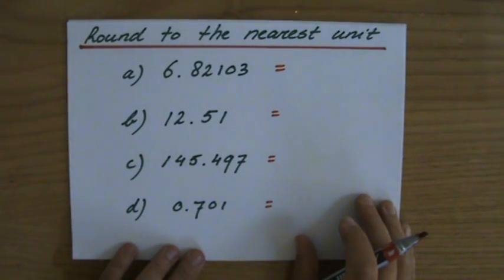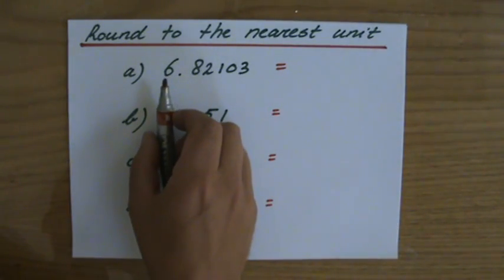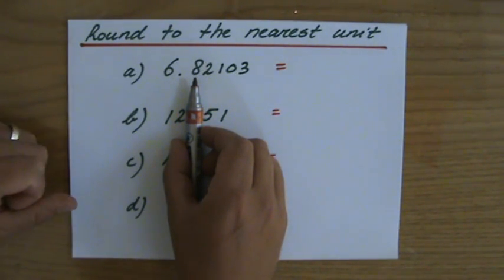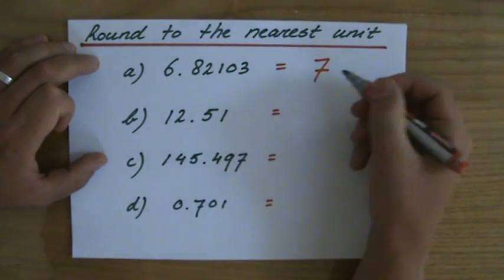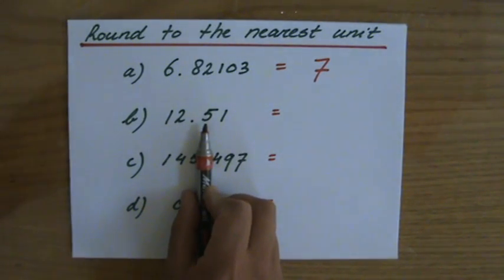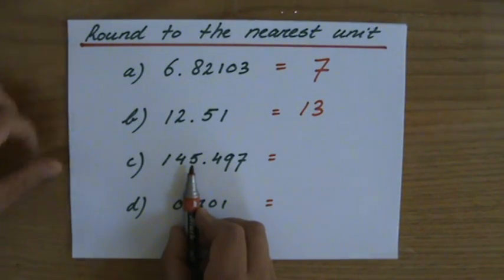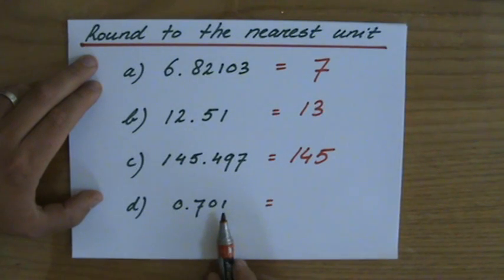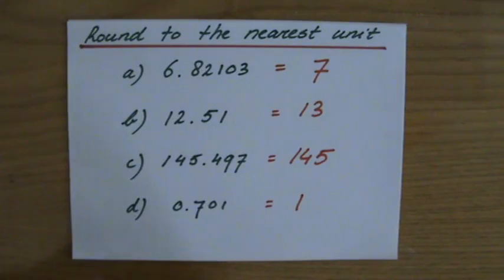How to Round to the nearest unit - Maths Help - ExplainingMaths.com IGCSE and GCSE maths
I will explain how to round to the nearest unit which is an important skill to have in order to pass your maths exams.  for all my other FREE maths resources.  Hope to see you soon! Mr John